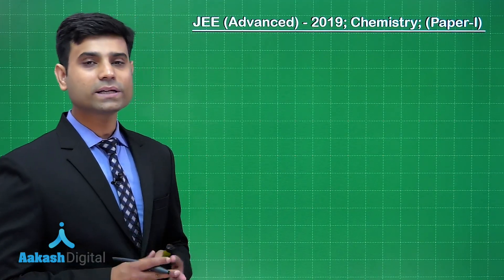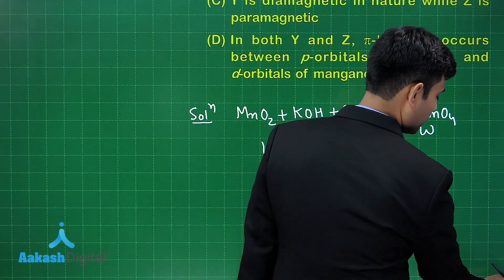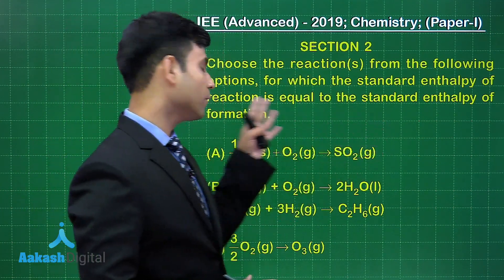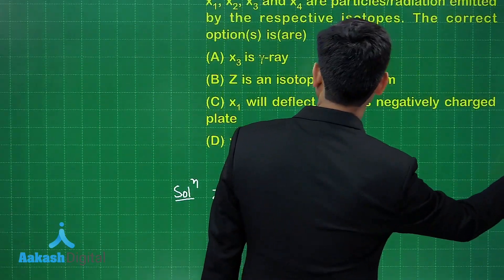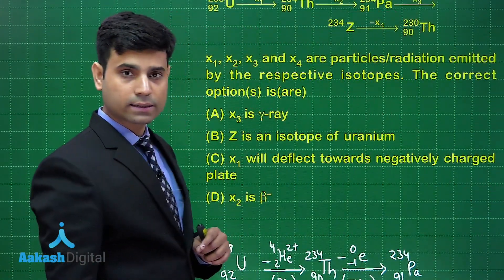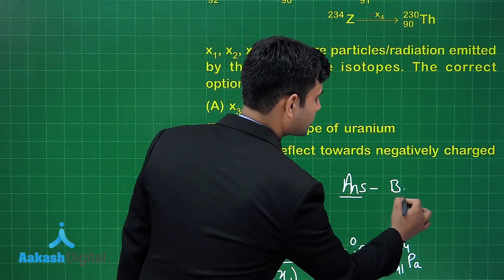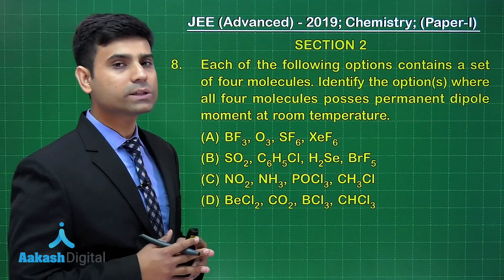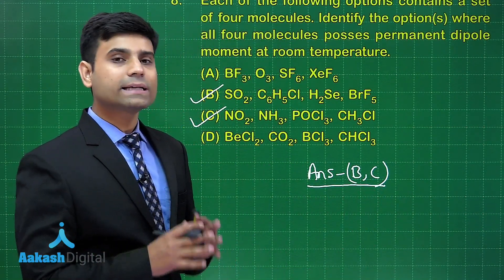JEE ADVANCED 2019 Answers & Solutions Paper 1 Chemistry Q 4 to 8 (Section-2)| Aakash Institute